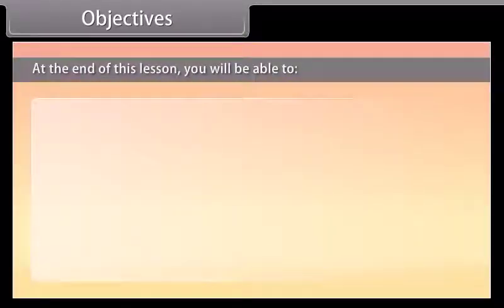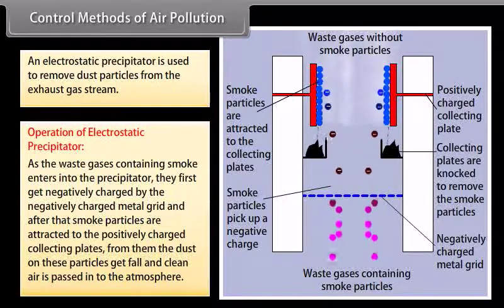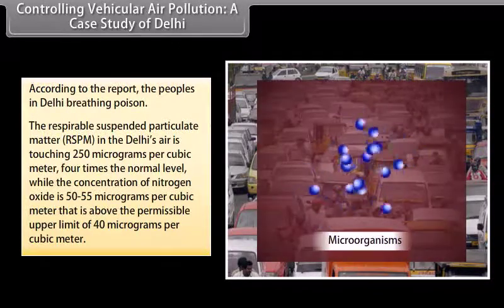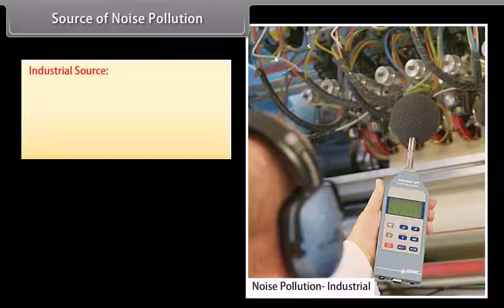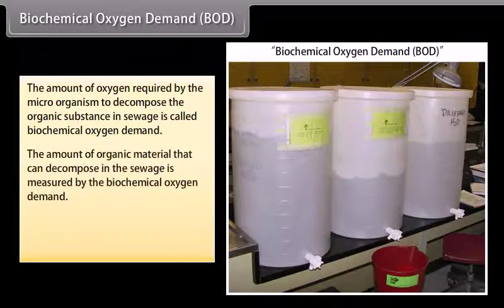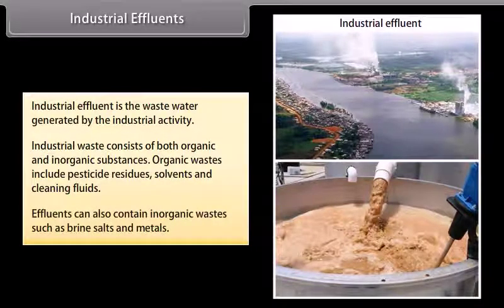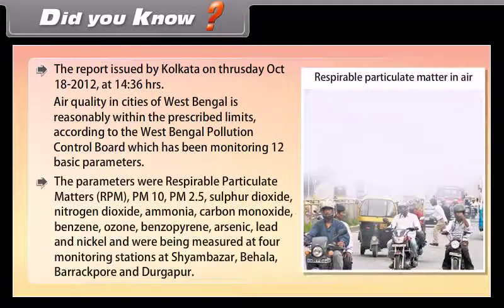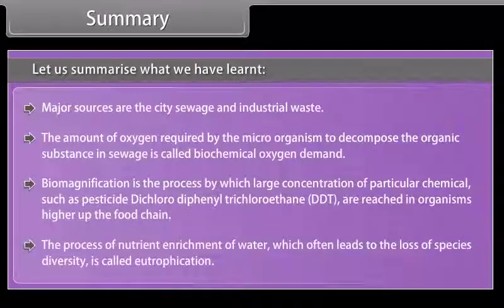12th Class # BIOLOGY# ENGLISH MEDIUM Environmental Issues I